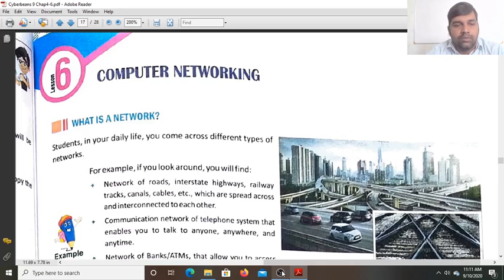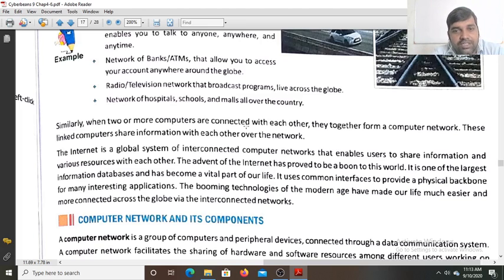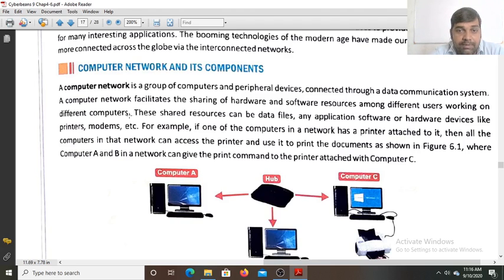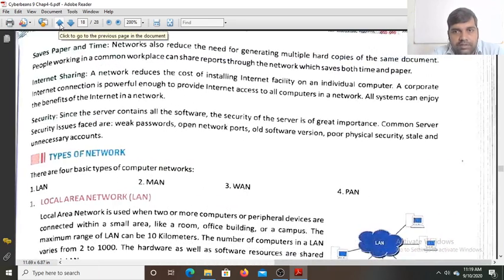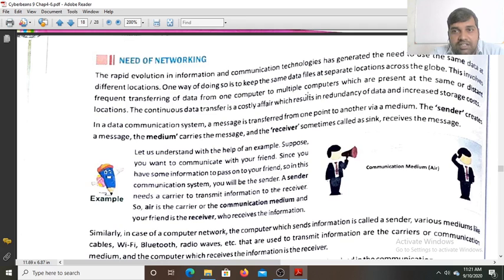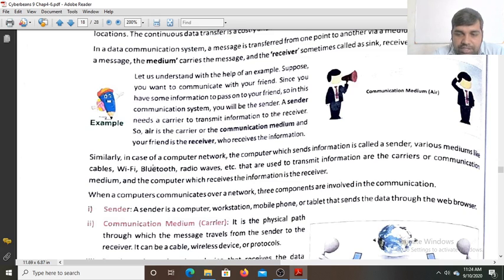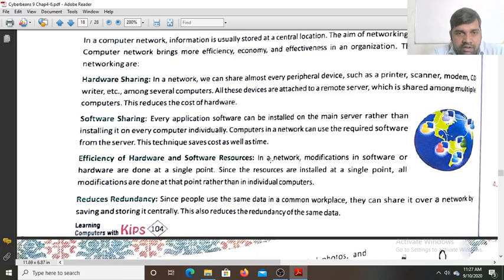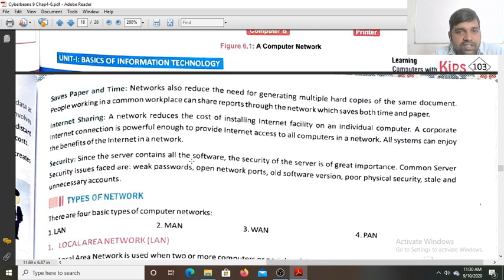Computer Networking L-6 Part-1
This video is for Computer Networking.